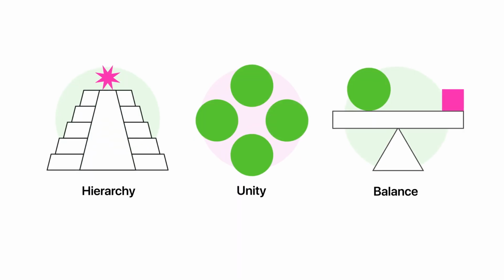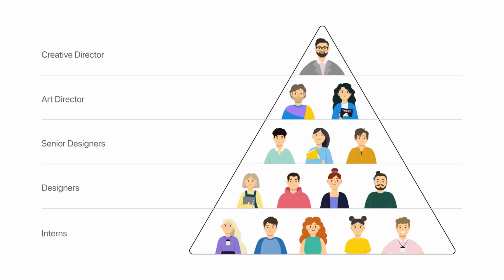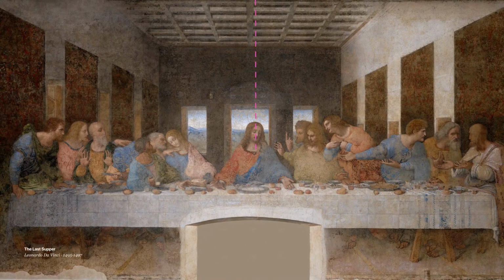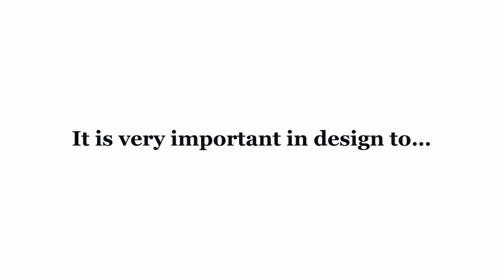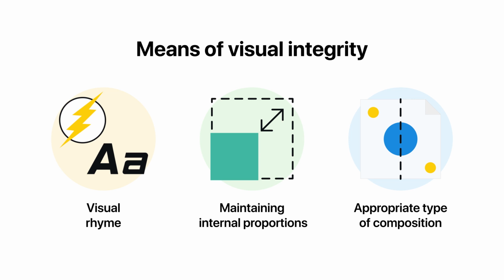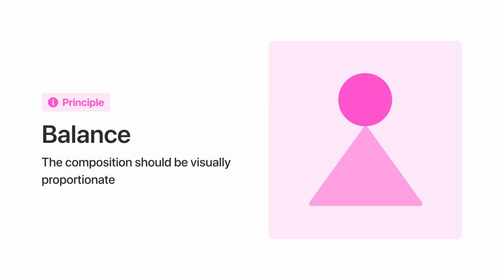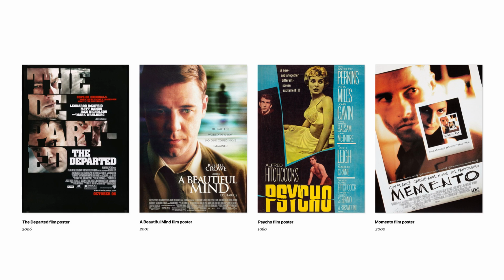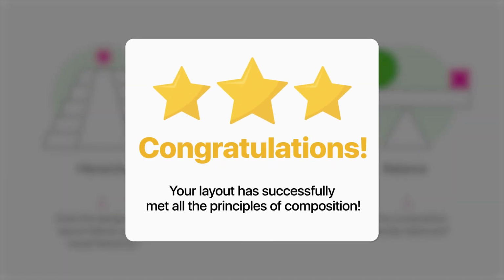Hierarchy, Unity and Balance in Composition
Ever placed an element in your design and just knew it was right? 🤔
Many designers rely on intuition, but great composition isn’t just guesswork—it’s built on three key principles:
Hierarchy (Dominance) – What stands out and guides the viewer’s eye?
Unity – How well do the elements work together?
Balance – Is the composition visually stable?
Mastering these principles ensures your designs feel polished, intentional, and complete. Let’s break them down and see how they work!